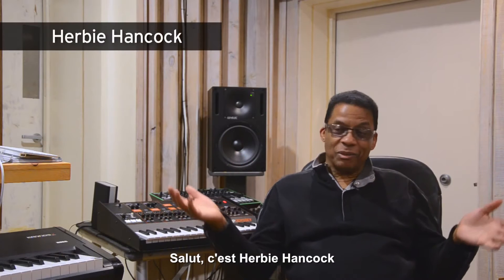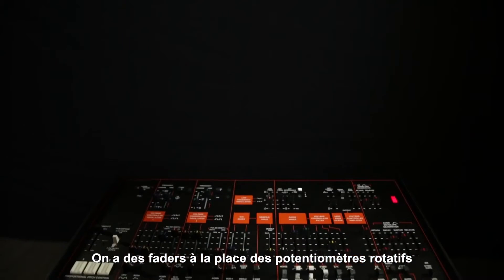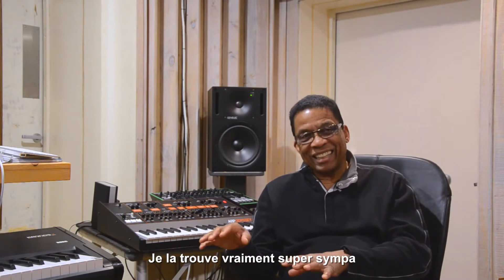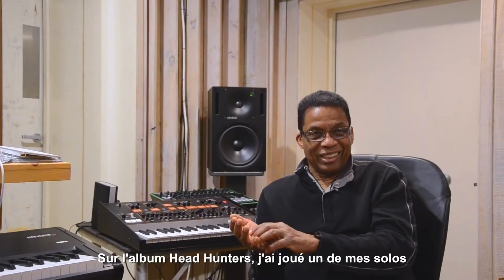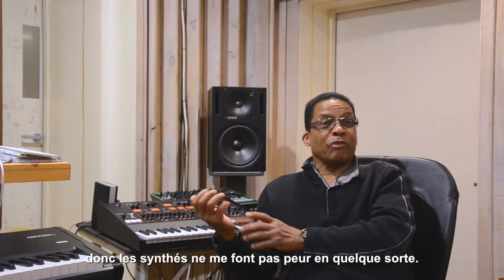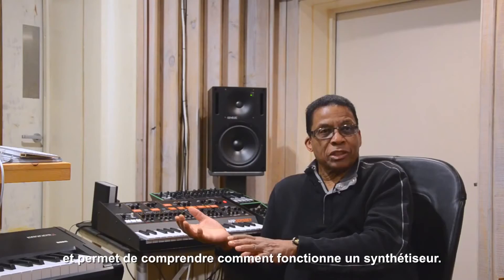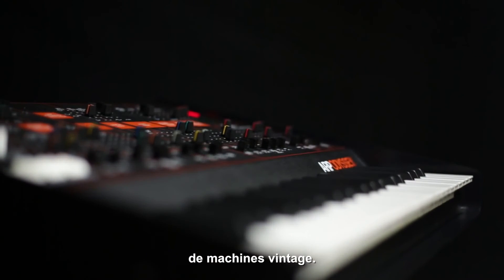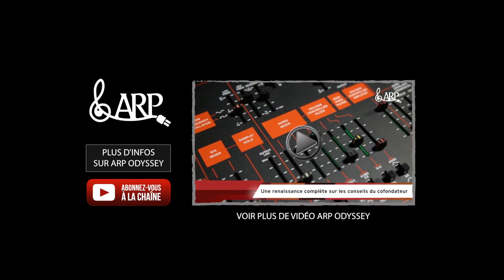Présentation ARP ODYSSEY par Herbie Hancock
L'ARP Odyssey est un synthétiseur analogique légendaire produit entre 1972 et 1981.

La puissance et la variété des sons sortant de cet incroyable synthétiseur en ont rapidement fait un instrument électronique indispensable à toute production.

C'est ainsi que la plupart des musiciens internationaux utilisent ou ont utilisés cet instrument. John Lord, Elton John, Kraftwerk, Jean-Michel Jarre, Space Art, Alphaville, DAF, Chemical Brothers, Chick Corea, Earth and Fire, Herbie Hancock, Klaus Schulze, Ryuichi Sakamoto, Vangelis, Tangerine Dream et Ultravox sont quelques utilisateurs de l'ARP Odyssey. Aujourd'hui ARP renait de ses cendres et pour notre plus grand plaisir ressort l'ARP Odyssey à l'identique tout en y ajoutant de nombreuses améliorations.

Quarante ans plus tard, une complète renaissance